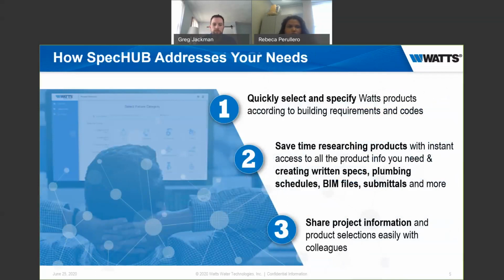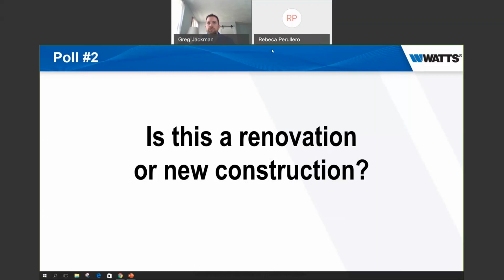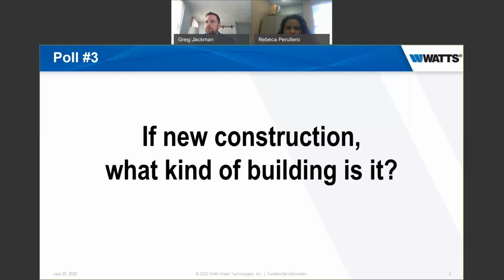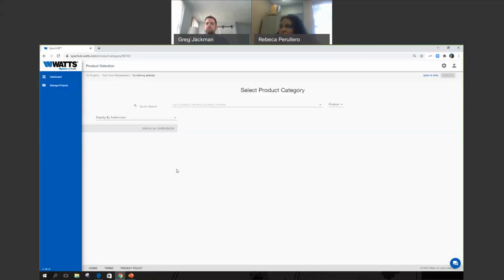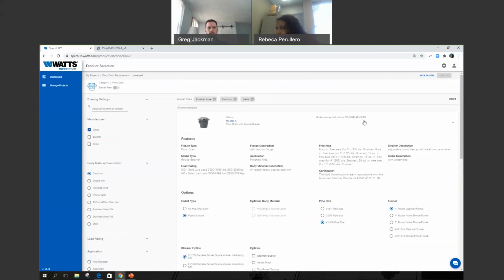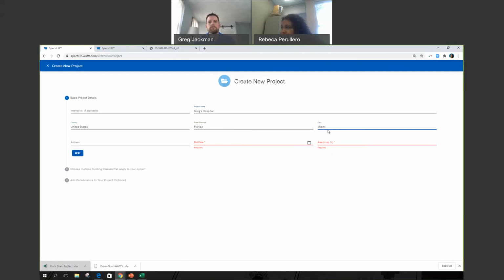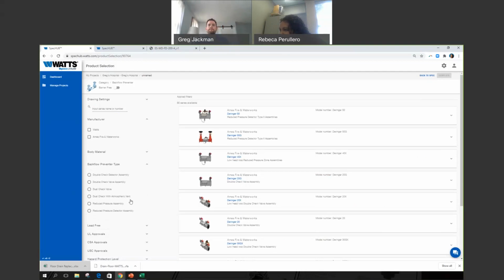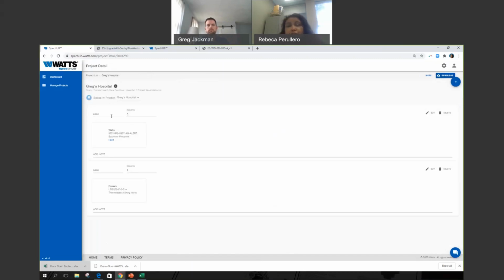Watts® Works℠ Engineer Webinar Series: Working Smarter: Better Project Specs With SpecHUB Webinar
Clear, detailed project specs can help to keep the team on track and help reduce unforeseen issues that can cause delays. In this webinar, we walked through how engineers, architects, and design build contractors are able to write better specifications with SpecHUB, Watts' project specification tool.